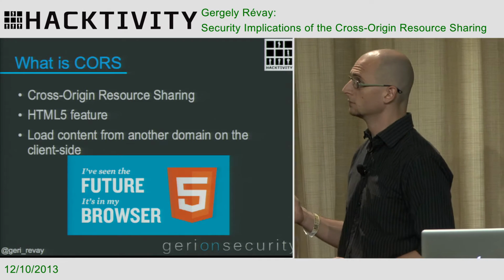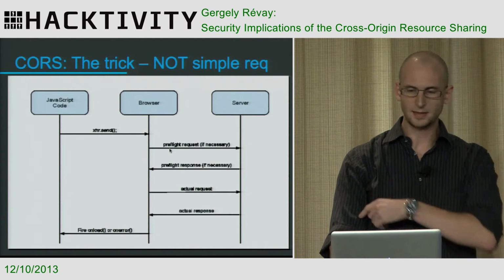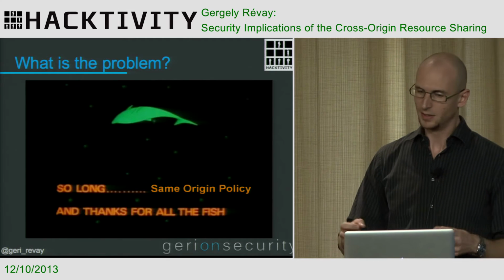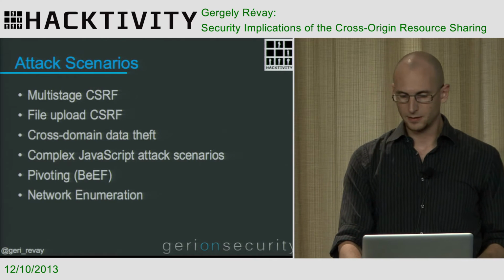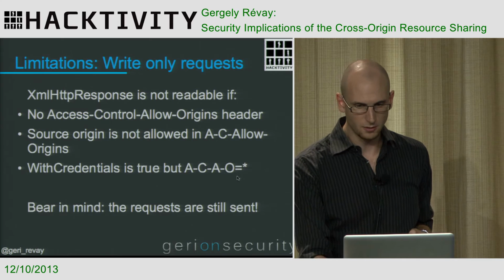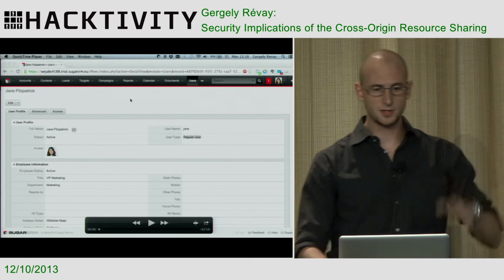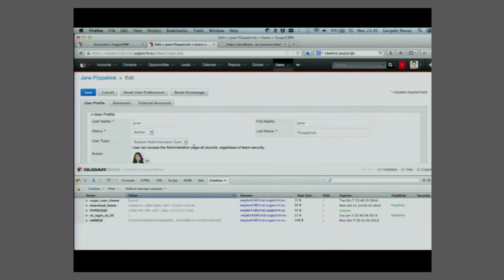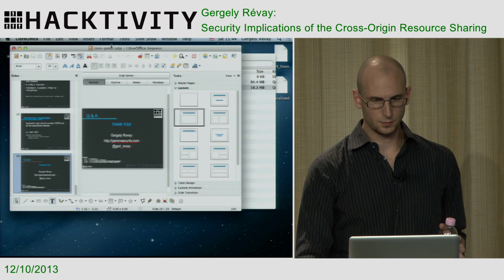Gergely Révay - Security implications of the Cross-Origin Resource Sharing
HTML5 has been on the way for a couple of years now. There have been many discussions about its security implications and how they should be handled; however, these discussions usually stop at showing the most hyped and scariest vulnerabilities and their countermeasures. This presentation will continue the discussion on another level. To create state-of-the-art web applications with HTML5, all of its features should be analysed to see the risks they introduce and how they should be used properly.

This presentation will analyse the Cross-Origin Resource Sharing (CORS). This HTML5 feature allows websites to load resources from other domains, even from restricted environments, using the authentication tokens saved by the browser. This has interesting effects on various actors of the Internet. It affects the clients and the servers alike bringing a whole new trust relationships in the game. It also breaks with the relevant parts of the same-origin policy, one of the most important security features of web browsers and all of these happened without most people noticing.

The first part of my analysis will introduce the Cross-Origin Resource Sharing, how it works, how JSON-P, it's predecessor, was used and why CORS is interesting from a security perspectiv. The functional introduction will be followed with a threat analyses to show how CORS affects the traditional usage of XmlHttpRequests (XHR). Because it introduces a change in the way how websites communicate with each other it has an effect on pre-CORS websites as well. Most importantly it introduces a new way to attack web applications and overturns well known attacks such as Cross-Site Request Forgery and Cross-Site Tracing and gives them whole new possibilities. Examples for these will be presented in live demos.

The presentation will be concluded with outlining the methods to mitigate the security risks of Cross-Origin Resource Sharing. The methods will include ways to prepare a site to handle CORS properly and to build new web applications enjoying the new features of CORS without risking the data of our users.